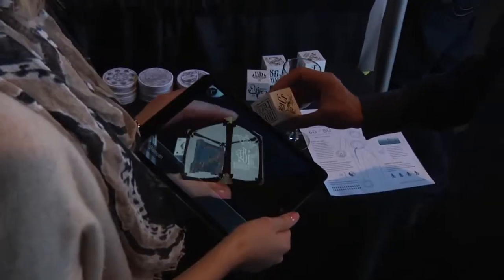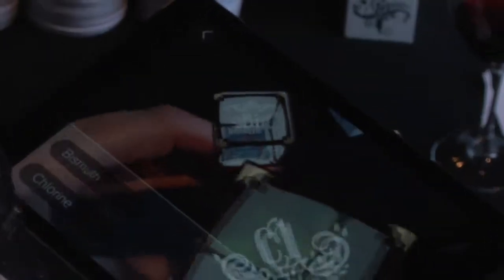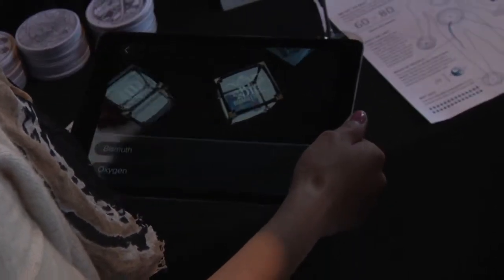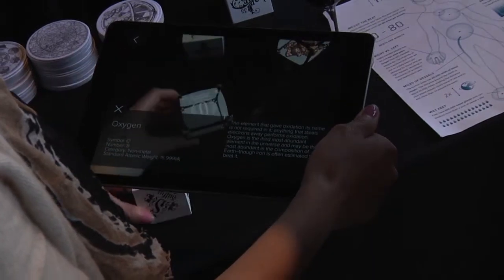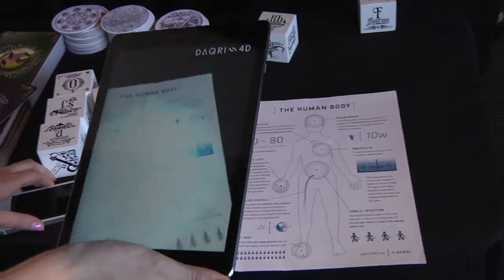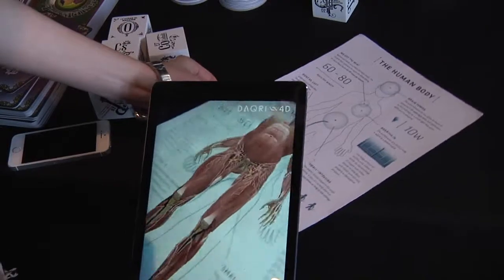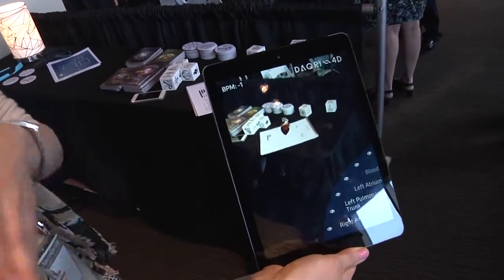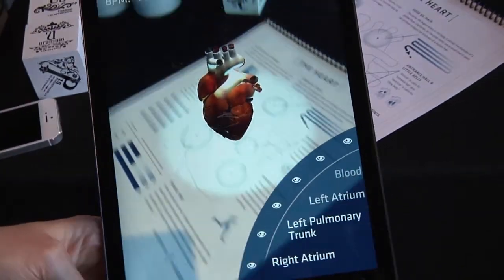DAQRI @ NeuroGaming 2014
DAQRI shows off some of their innovative teaching applications using virtual reality and augmented reality and closes with how they are adapting to use NeuroGaming technology in upcoming applications.